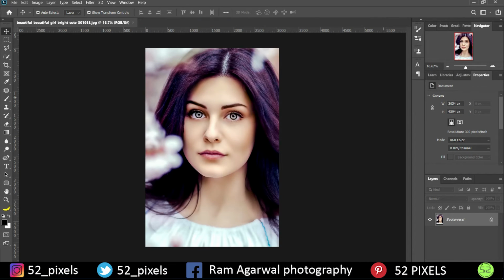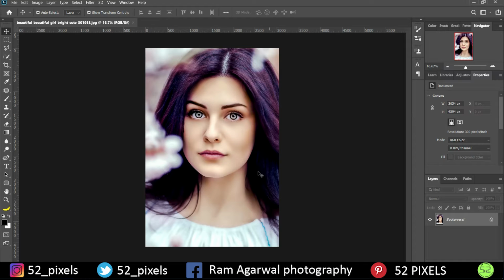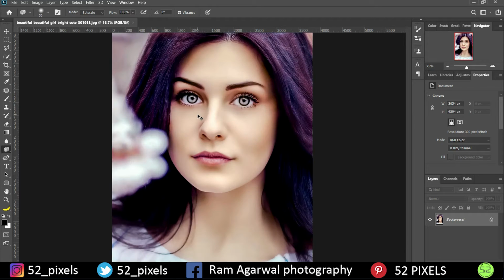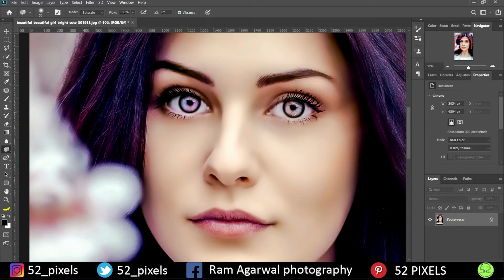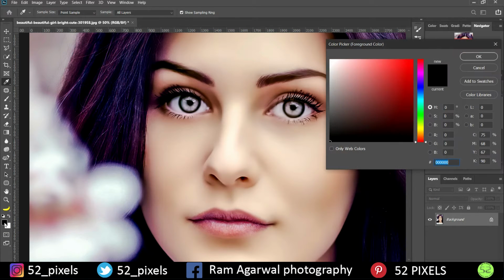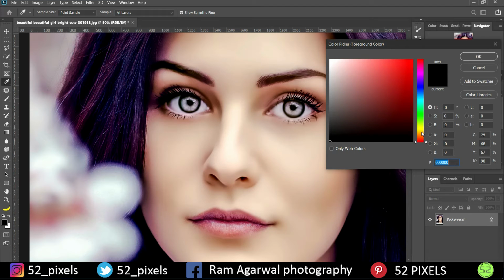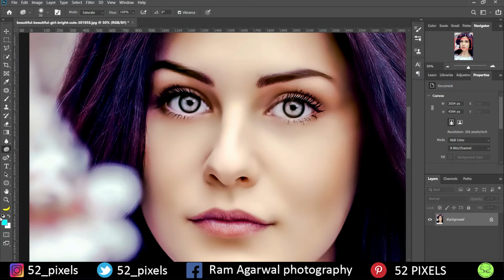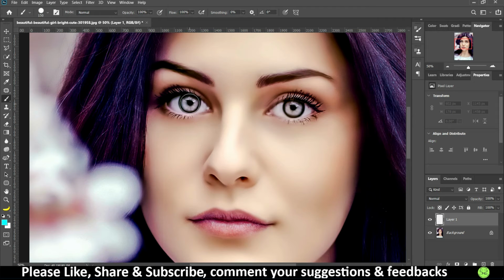Adobe Photoshop - Tutorial 113 (Change color of Eyes) 🔥🔥🔥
Change the colour of eyes with ease, make the eyes of any color black, blue, steel grey, brown, green, red, etc. Hi guys, in this video tutorial we are going to learn how to change the colour of eyes using the the brush tool and the different blending modes. Change the opacity and fill according to the requirements and  change the colour with ease. 🔥🔥🔥